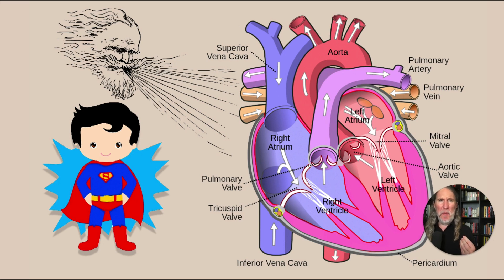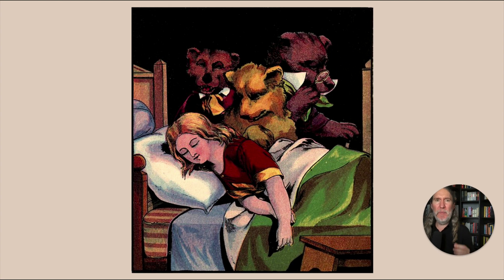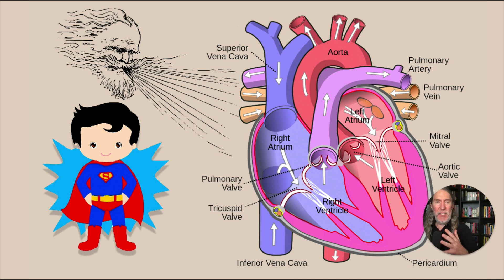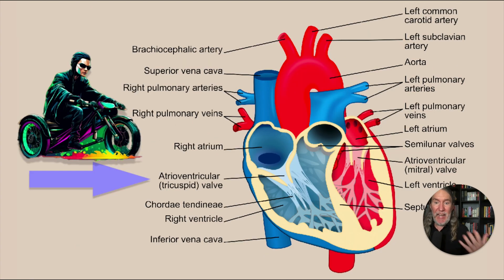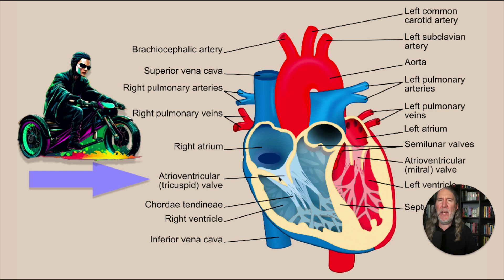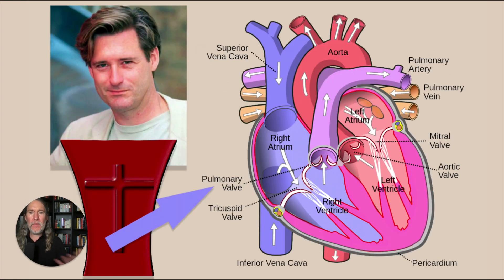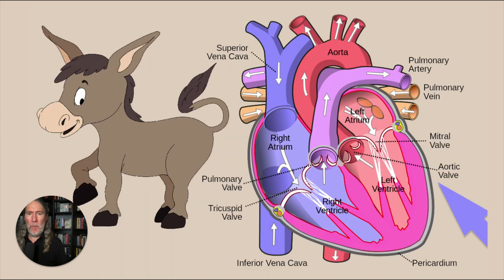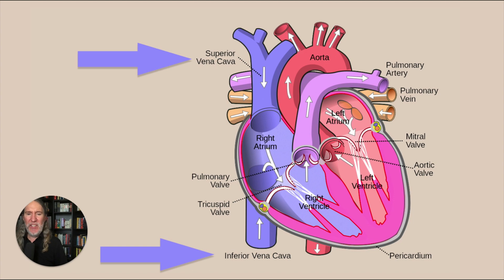How to Remember Blood Flow Through The Heart | Effective & Fast Blood Flow Mnemonic Examples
There's an easy way to remember blood flow through the heart. Discover the best blood flow mnemonic with additional learning tips now.

For a deeper discussion of crafting the best possible blood flow mnemonics, check out:

Whether it's mind mapping for medical terminology, detailed Memory Palace examples or a specific aspect of anatomy, I'm always happy to help you out.